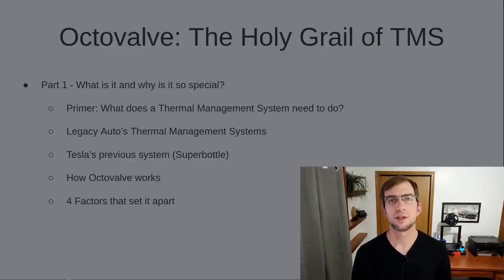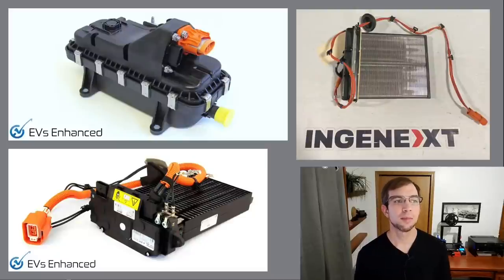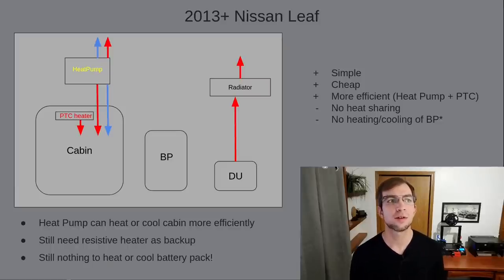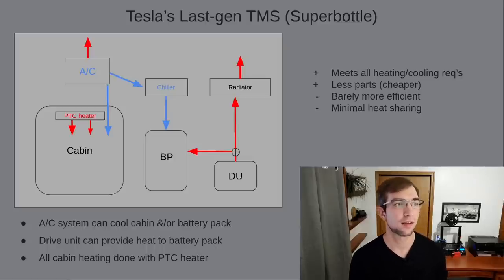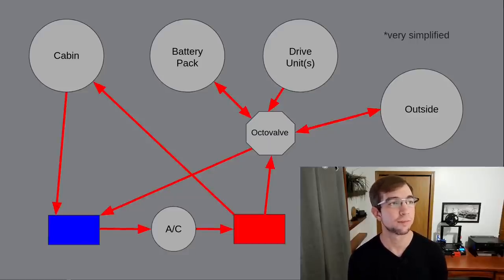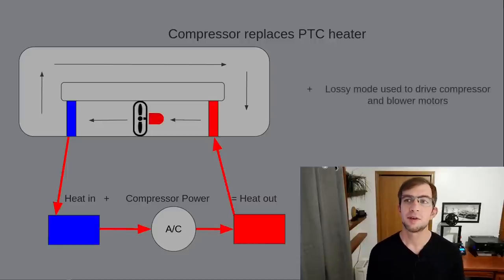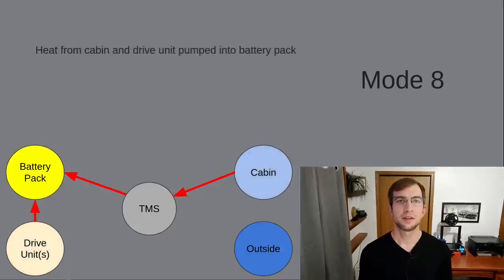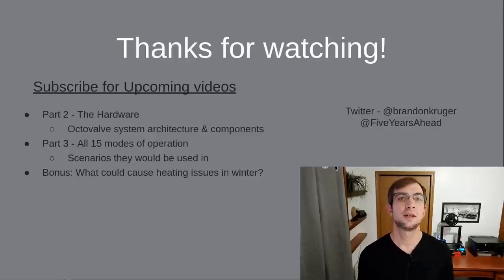Octovalve: The Holy Grail of Thermal Management Systems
We take a look at how Tesla's Octovalve system works and what sets it apart from the competition.  We'll see how systems in the Nissan Leaf and Chevy Bolt we're designed and how Tesla's utilizes multiple components to serve multiple functions.

Chapters:
0:00 Intro
0:32 Requirements of a TMS
1:55 PTC heaters & Legacy Auto
5:44 Superbottle
7:16 Octovalve
7:43 How it works
9:43 COP=1 Mode
11:51 Mode 8: Cabin heat to Battery pack
13:11 Mode11: Battery pack heat to cabin
13:39 Mode 8: Cabin heat from sun to pack
13:58 Conclusion